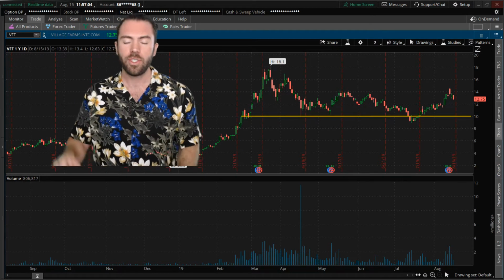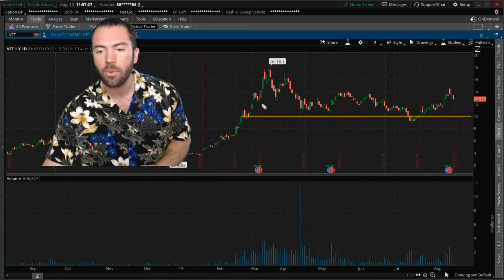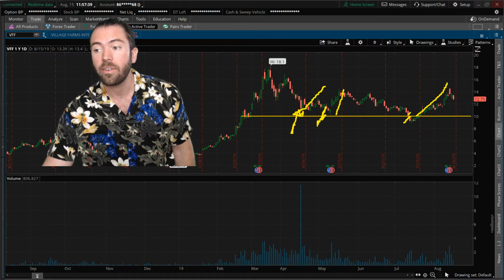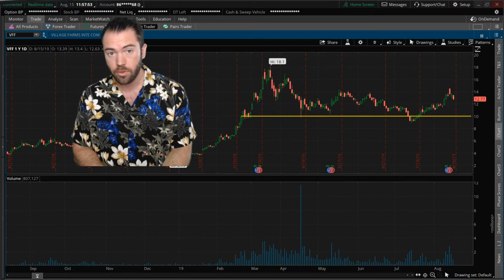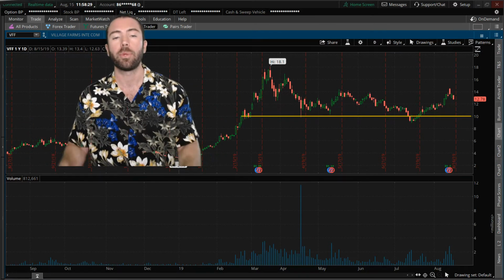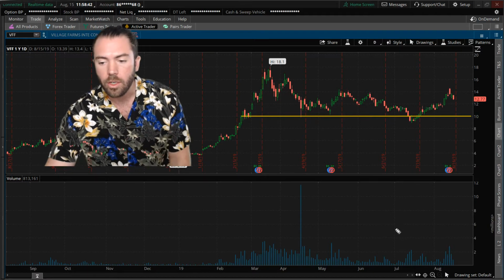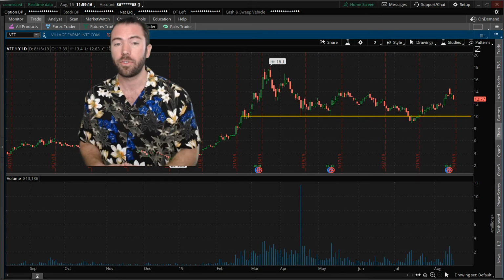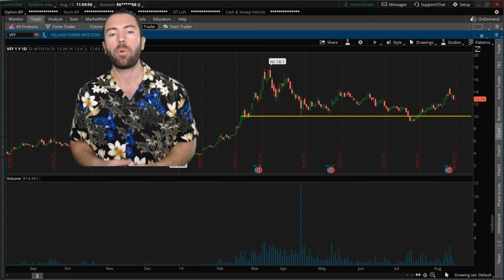What's the $10 Rule and Why is it Important?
In today’s video, we’re covering the $10 rule and how you can use it to start marking money in the markets.